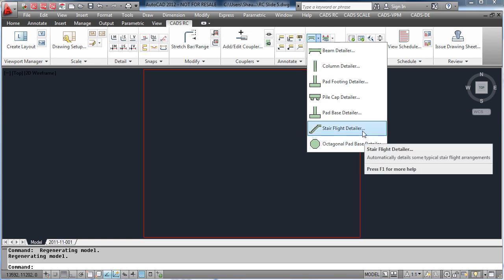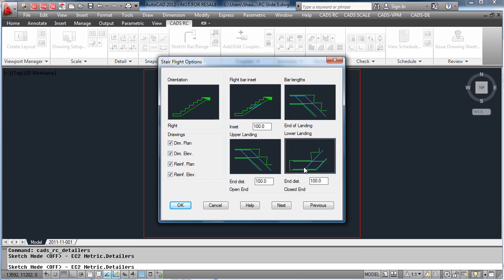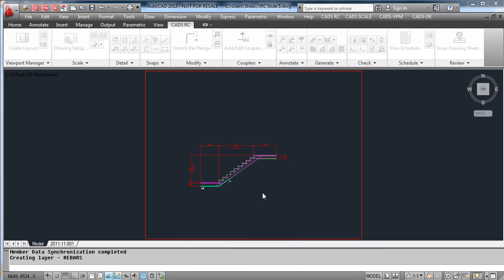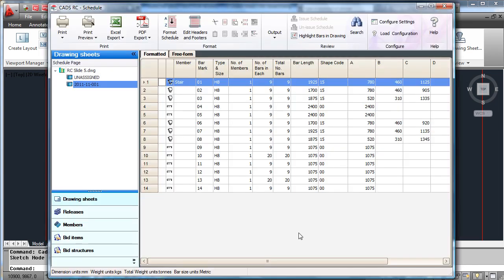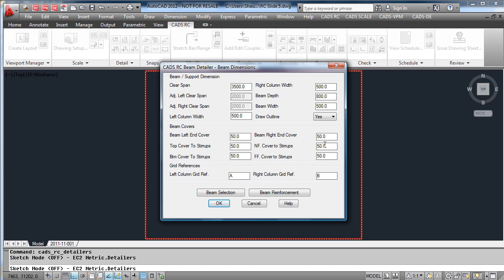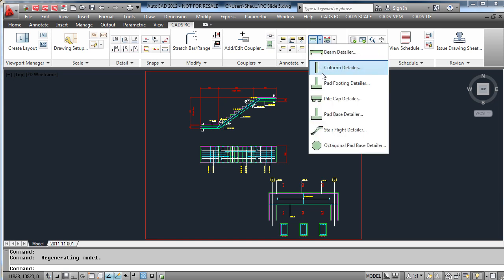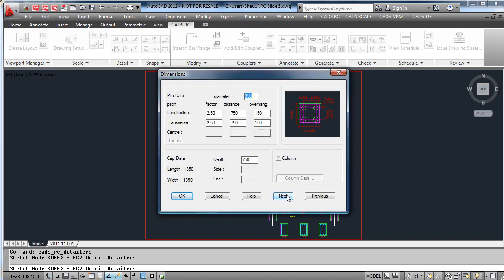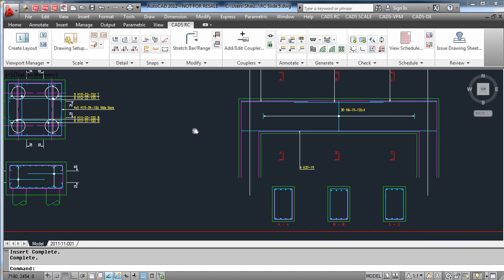CADS RC Video Demo 5 (Automated detailing)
Automated detailing within CADS RC